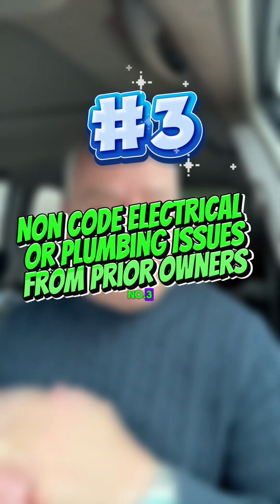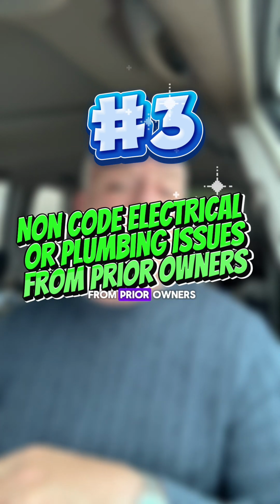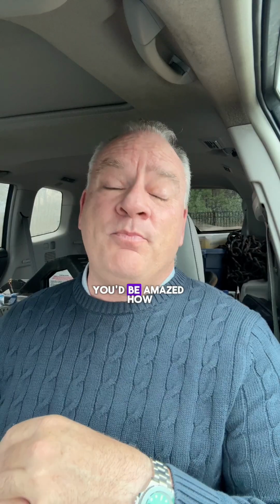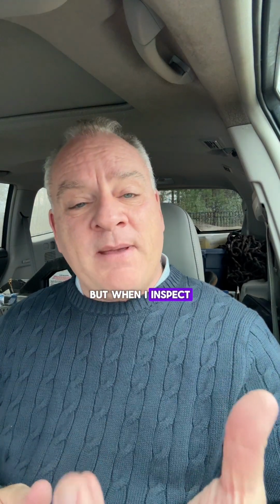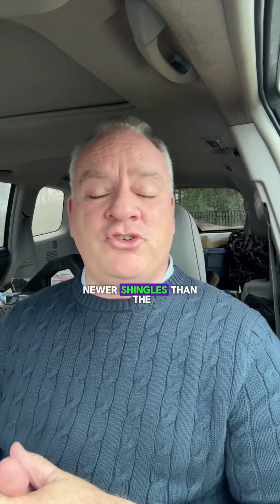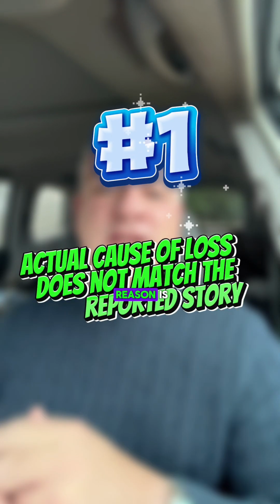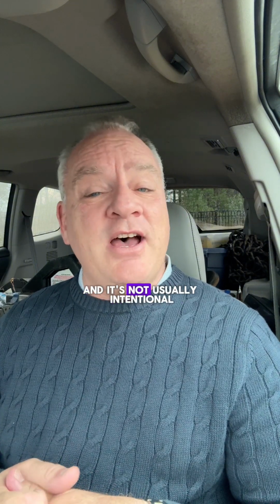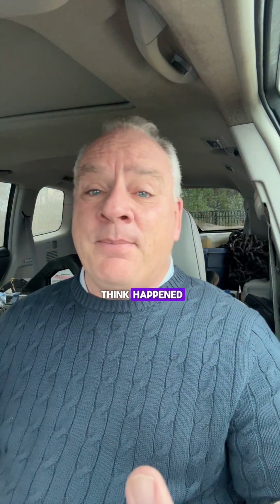4 Surprising Things Adjusters Find in Homes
4 Surprising Things Adjusters Find in Homes

0:00      Intro
0:10       Seen it All?
0:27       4 Surprising Things Adjusters Find in Homes
0:38       Hidden Old Damage
1:14         Non code Electrical or Plumbing Issues
1:59        Unreported Claims
2:40        COL does not Match
2:56        Roof Shingle Story
3:17          Water Pipe Story
3:33         Kitchen Sink Story
4:03        Wrap up

Claims Adjuster Training Insurance Adjusting, Daniel the Adjuster, Free Training

Roof Inspection 3
   • Claims Adjuster Roof I...
Roof Inspection 4
   • Claims Adjuster Traini...
7 ways to get deployed as an adjuster
   • Insurance Adjuster Dep...
ASI Progressive Test Square
   • ASI-Progressive Test S...
5 Questions I get asked as an Adjuster
   • 5 Questions I get aske...
Roof Inspection 6
Roof and Exterior Hail Inspection and drone overview
   • Insurance Hail Home In...
NC Insurance Adjuster
   • NC Insurance Adjuster-...
Xactimate 28 vs. X1, which is better?
   • Xactimate 28 vs. X1—wh...
5 things to avoid as an Adjuster
   • 5 things to avoid as a...
Roof Inspection 7
Adjuster Hail Roof Inspection
   • Adjuster Hail Roof Ins...

How to succeed as an Adjuster (Do This!!)
I explain what you need to do on the inspection, what tools you need to complete an inspection, and tips and strategies to succeed as an adjuster.
My name is Daniel Brant and I am an claims adjuster.

The tools I use on the inspections:
Best Rechargeable Flashlight
Dr.Meter, Pinless Wood Moisture Meter
Leica DISTO D2 Laser Measure
FLIR ONE Pro - iOS - Thermal Camera
Stanley 30 Foot FatMax Measuring Tape
STANLEY FATMAX Tape Measure, 100-Foot
DEWALT Deluxe Carpenter's Combo Apron, 16 Pocket DJI Mavic Air 2 Fly More Combo - Drone Quadcopter
144 Pack 18 Colors Jumbo Sidewalk Chalk Set
Black Diamond Big Gun Harness
Black Diamond 9.9mm Climbing Rope-30'
Black Diamond 9.9mm Climbing Rope-192'
Black Diamond Index Ascender, Right, Anthracite
Werner MT 22 telescoping-ladders, 22-Foot
Lock Jaw Ladder Grip
Weaver Leather Throw Line Storage Bag
Haag 4/09 Shingle Gauge
Sony DSC WX80/B 16.2 MP Digital Camera
DJI OSMO Action 3
Johnson Level & Tool 750 Pitch and Slope Locator
Leatherman, Wingman Multitool
Cougar Paws Climbing Boots